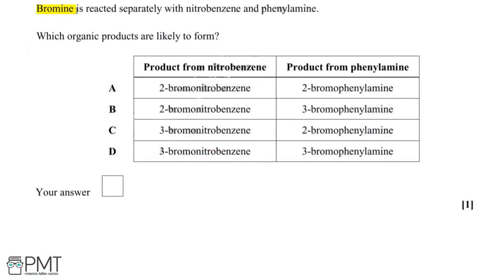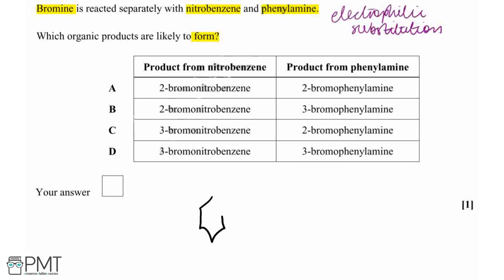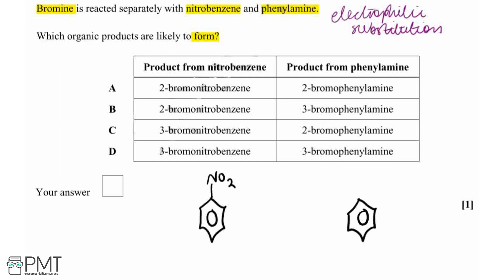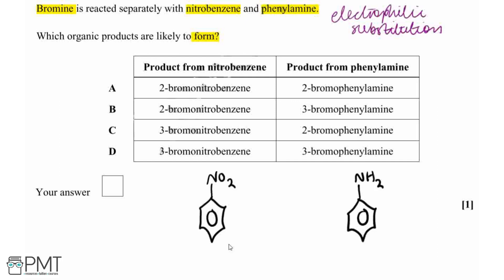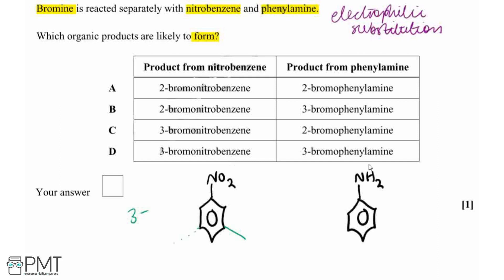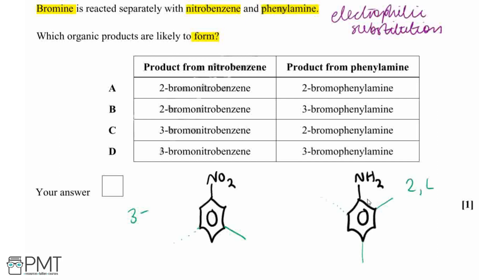Aromatic Compounds - Q2 | Chemistry A-Level | PMT Education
This is the video solution for our Chemistry A-Level Aromatic Compounds Questions by Topic. You can watch all the videos for this question set in this playlist